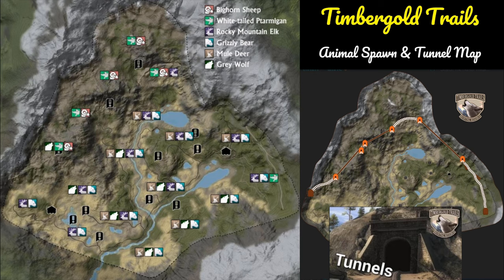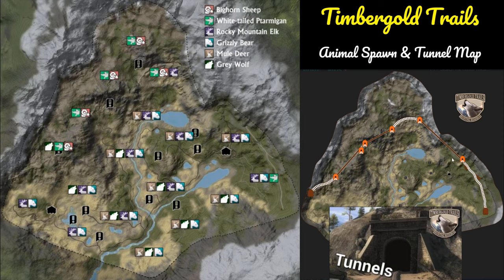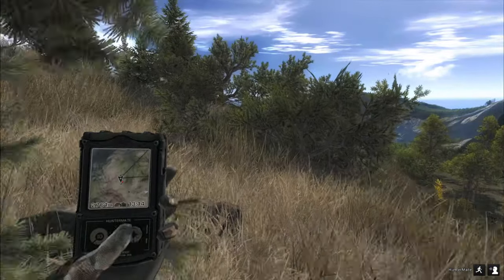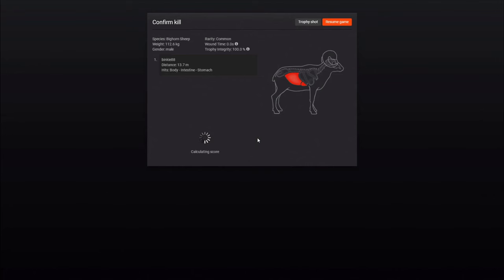the Hunter: Bighorn Sheep Hunt. (+ Huge Bighorn)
I was hunting Bighorns with my friend Skakers... I found a nice one, so I decided to add a little tutorial and make a video on that...